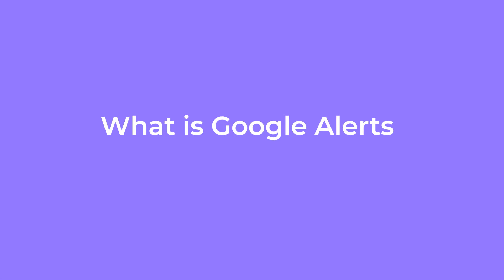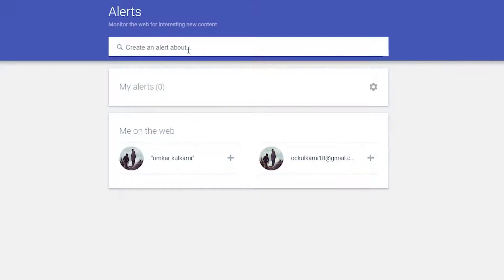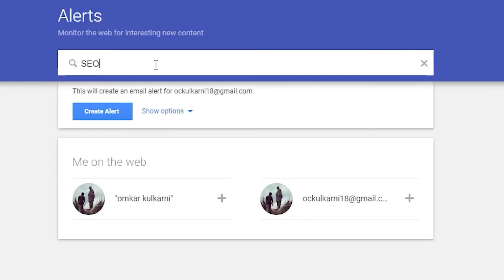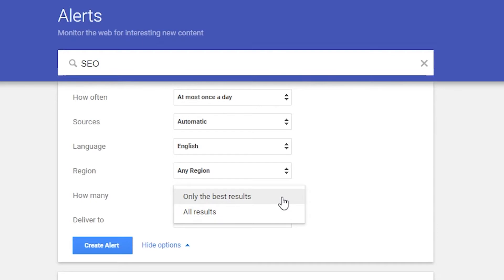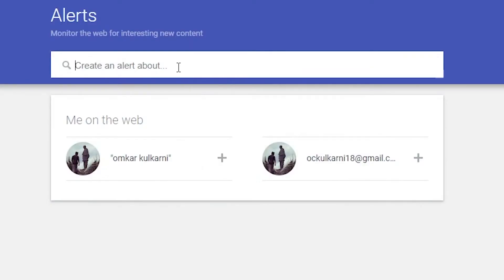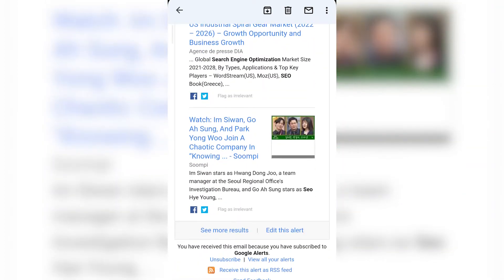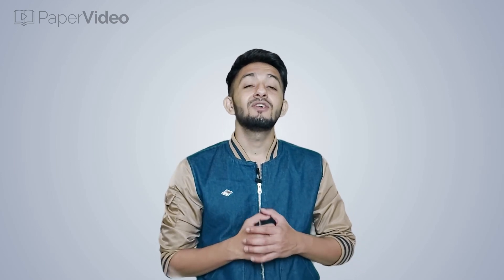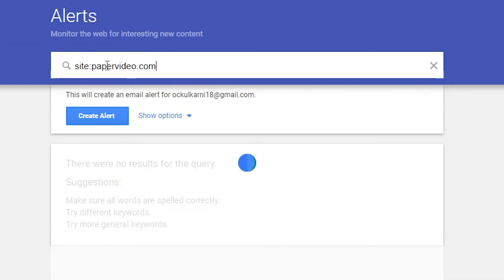How To Use Google Alerts For Business Effectively | Google Alerts Tutorial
In this video we will introduce you to Google alerts and how you can use it effectively.

Google alerts helps you stay updated with trends and uses it to grab the best of the keywords. Let us introduce this tool to you in detail.

0:00 Introduction
1:13 What is Google alerts
1:50 How to set up Google sorry
3:19 Get content ideas
4:10 Link building
6:01 Competitor analysis
6:58 Social media marketing
7:42 Find theft of your product
8:02 Conclusion